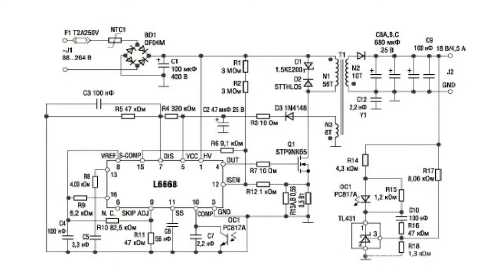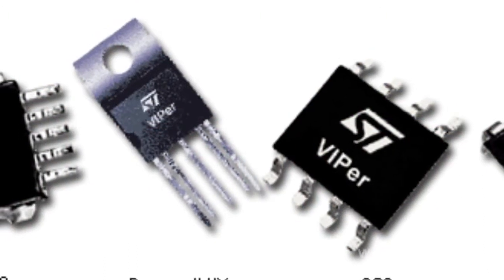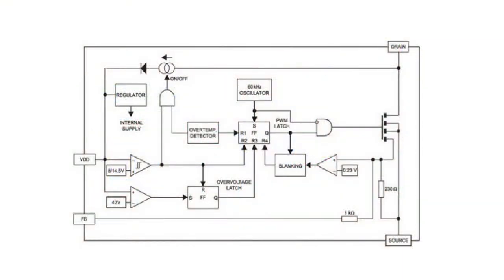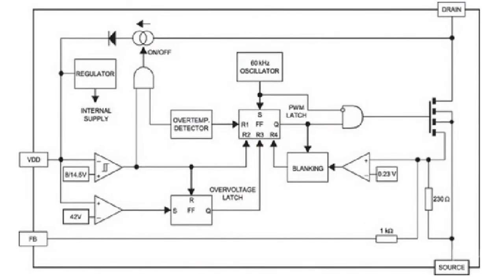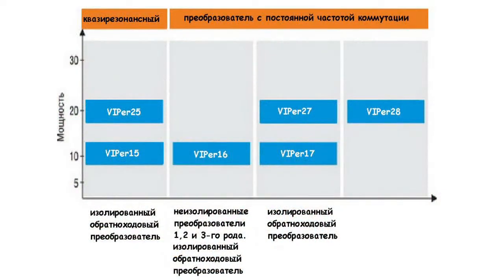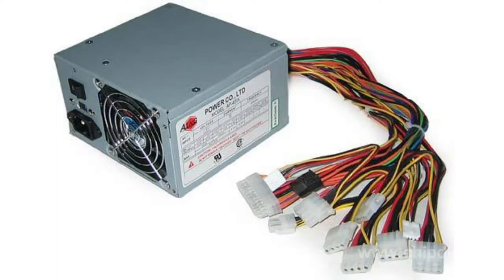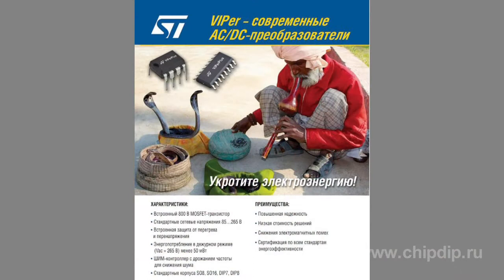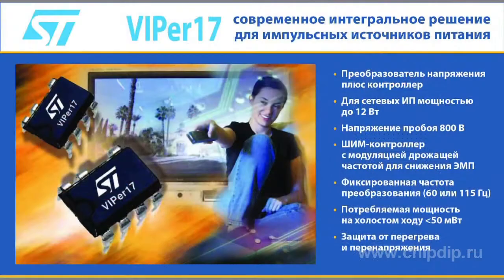VIPer Family by STMicroelectronics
VIPer Family by STMicroelectronics          The classic circuit of an AC/DC converter has a large number of discrete components, which inevitably increases the size of the end device and complicates repairs. Compact chips with a maximum number of integrated components may be a good solution for this issue.     Application of vertical power transistors helped combine the transistor control and protection circuits and the high-frequency power transistor itself in one package.     STMicroelectronics has a longstanding experience in production of intelligent microchips for control of voltage transducers. In the several years of their existence the Viper series combined power supply chips by STMicroelectronics have earned a sound reputation in the market. Their popularity is increasing every year, as the product line gets constantly updated and expanded.     Integration of a PWM controller and a high-voltage MIS transistor in one chip, as well as the overcurrent and overheat protection circuits built into the microchip help to significantly increase the reliability of power supply units based on VIPers.     The decreased number of components simplifies the construction process and decreases the total design and manufacturing costs for power supply units. Each microchip is designed for a respective circuit layout of the converter, as well as for a certain power of the end device.     VIPer applications include all the possible power supply units of up to 100 Wt in power: chargers, power supply for LED light, as well as secondary power supply for all kinds of household equipment.     The key features of these microchips include the following: Ability to build circuits with constant switching frequency layouts and quasi -resonant circuits; minimum power consumption in standby mode; lowest possible number of binding components; availability of a PWM controller with frequency fluctuation for decreased electromagnetic emission, increased limit voltage for a transistor, built-in current limiter with an adjustable control point, safe automatic restart mode in the event of failure and a hysteresis power-off system when overheated.     To speed up the design of VIPer-based pulse power supplies STMicroelectronics offer several evaluation sets demonstrating an example of developing a certain end device. STMicroelectronics also manufacture VIPer-based packages for automated calculation of power supply parameters (VIPerXXX Design Software). The design gets even ...